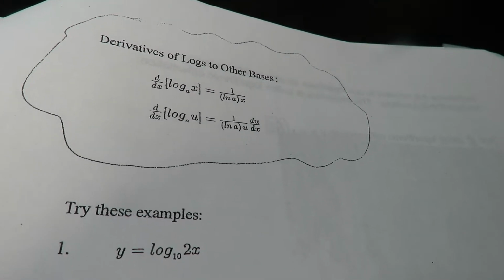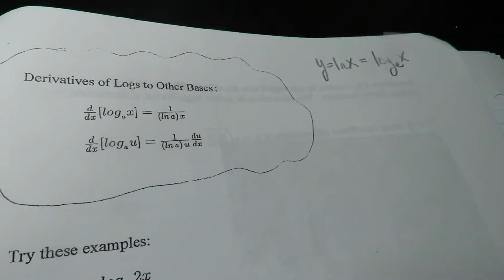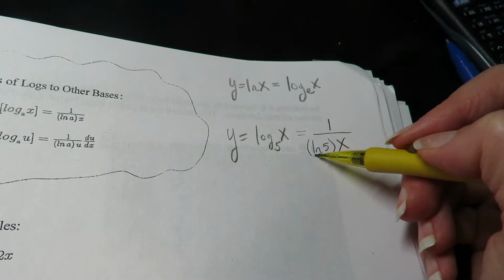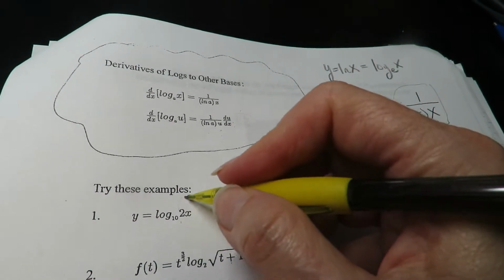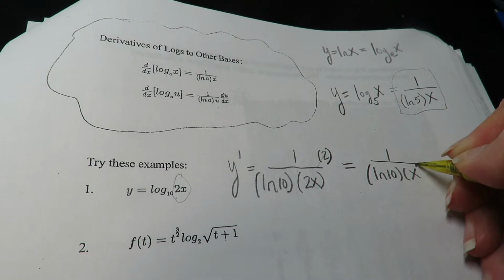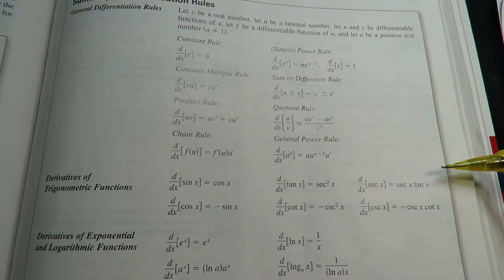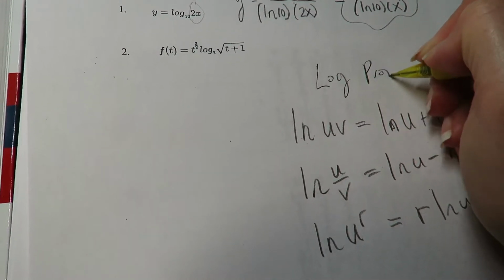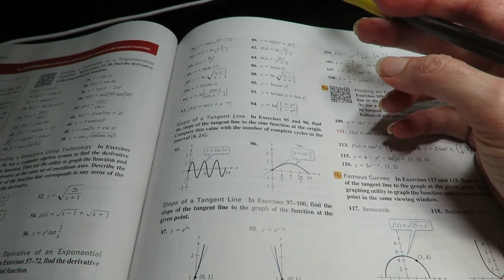(280) Section 3.4- Second-Half- Part 4